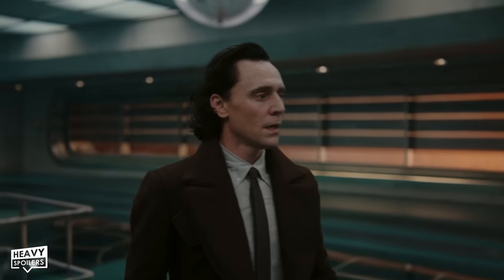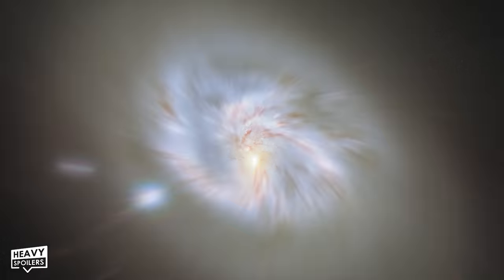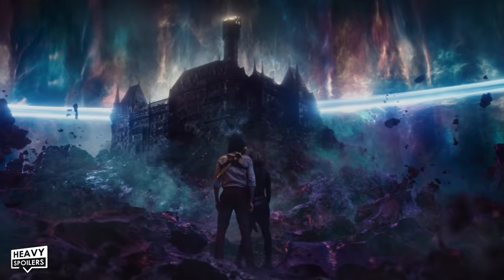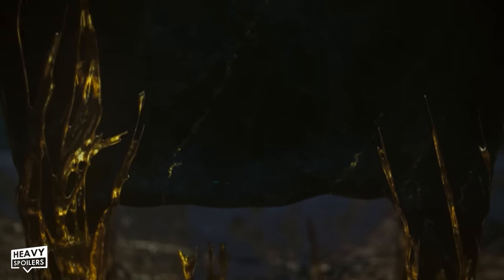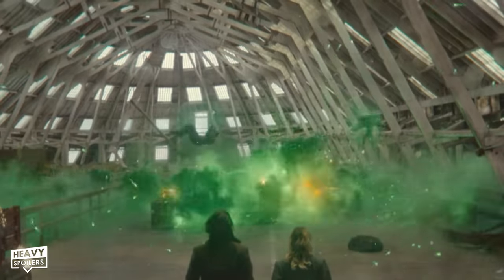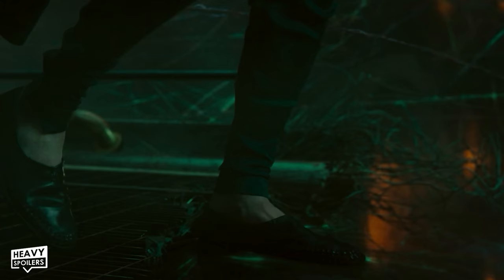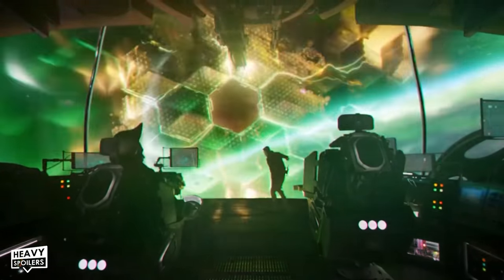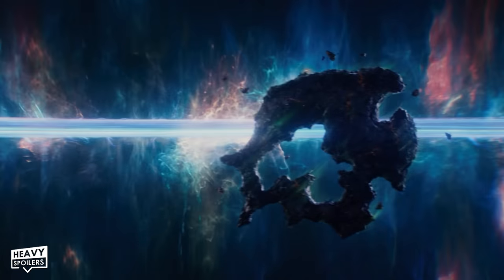LOKI Season 2 Explained | How Loki Controls The Threads of Time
LOKI Season 2 Explained | How Loki Controls The Threads of Time. We break down, recap and explain the new Marvel MCU episode of Loki and discuss all the easter eggs, hidden details and things you missed in it. This includes theories about Loki, and how he now controls the threads of time, the infinity energies and what the colours represent moving forward in the MCU, including lots of other ideas about the time stone energy and the throne Loki now sits upon and much more!

Get some awesome Heavy Spoilers show clothes, phonecases and accessories

/* SOCIAL MEDIA */

/* VIDEO INFORMATION */

What’s poppin, Variants? It’s me MT and welcome back to the HS Show! I cannot tell you how much I LOVED that dang Loki finale! I truly could not imagine a more fitting ending for a reformed god who has coveted a throne all of his life. Seeing Loki’s transition from an agent of chaos and death to a defender of order and life has been one of the most rewarding journeys in the MCU…especially getting to see that incredible imagery of Loki converting the Sacred Timeline from an unholy Halo powered by the illusion of choice to a beautiful, free growing tree of infinite possibilities. Today we’re going to break down the science behind Loki’s ascent to his cosmic throne and how the green glow of the MCU’s new Multiverse Tree relates to the Green Time Infinity Stone! Let’s get into it, Nerd Gang!

Alright so, one of the things I want to address first is whether or not the Yggdrasil that we see Loki create in the Season 2 finale is the same exact Yggdrasil that we were introduced to in the first Thor movie.